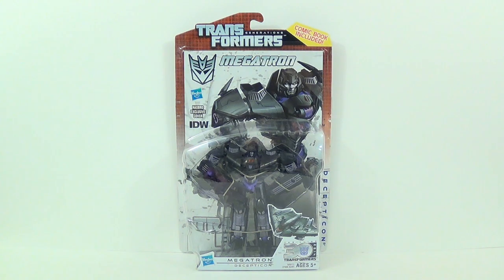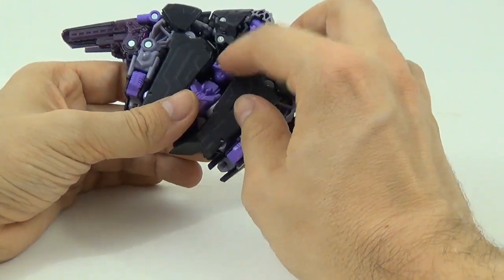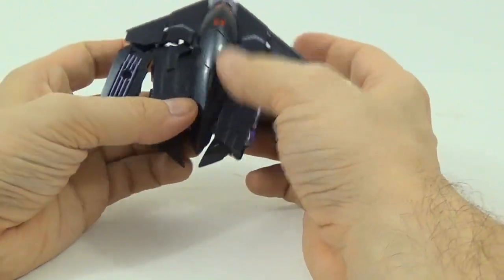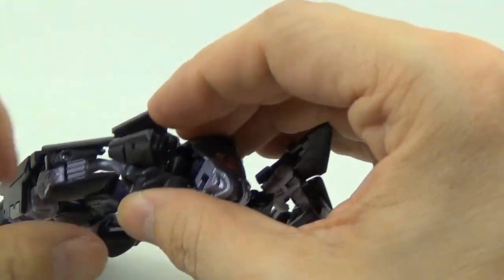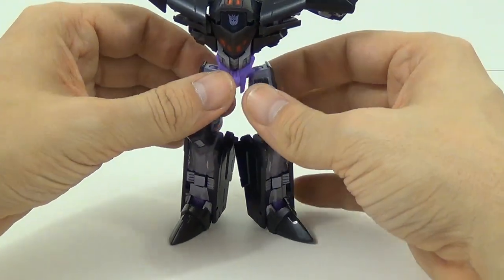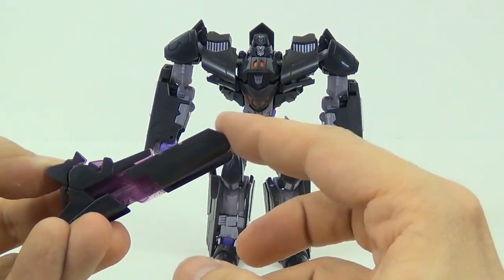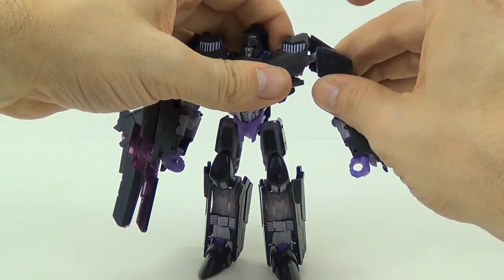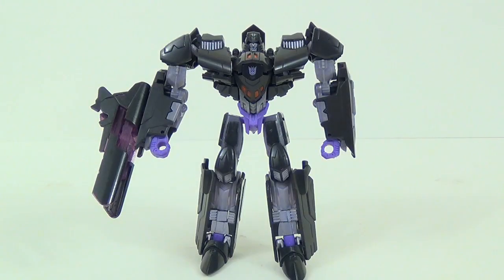Transformers Generations Deluxe Megatron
Transformers Generations IDW Megatron